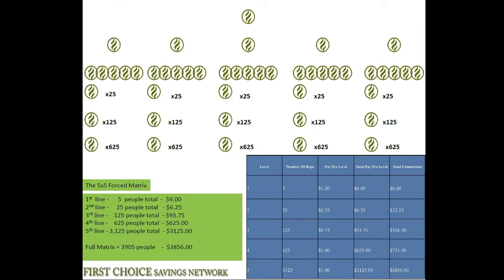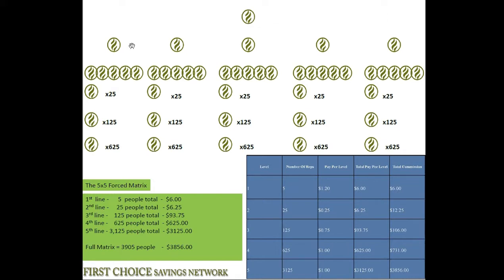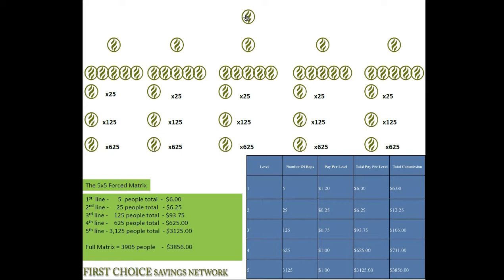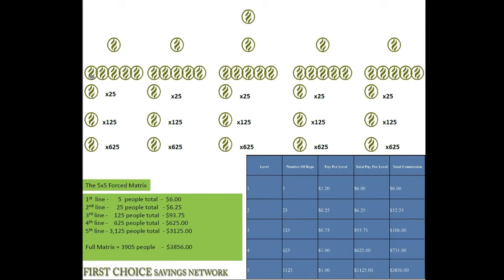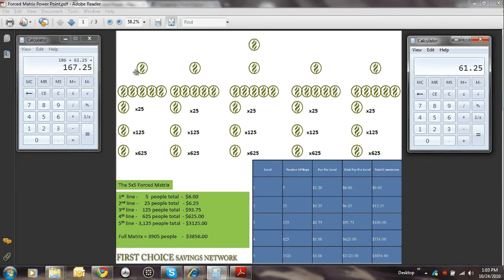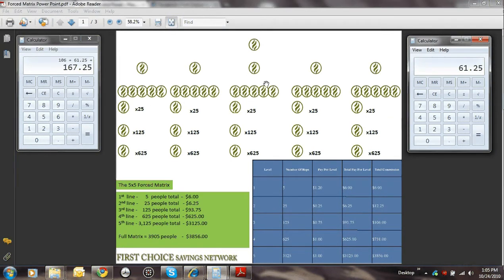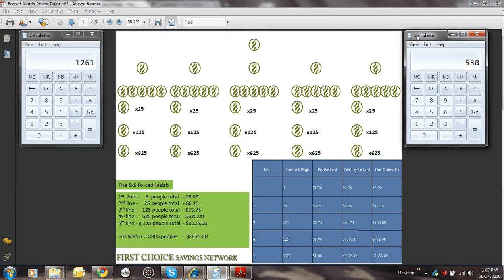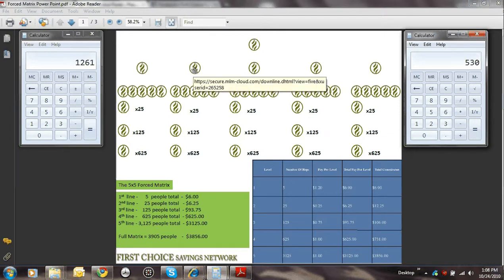Advanced Forced Matrix Part1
This video is all about what it means to have more than one position within a matrix.  Part 1.